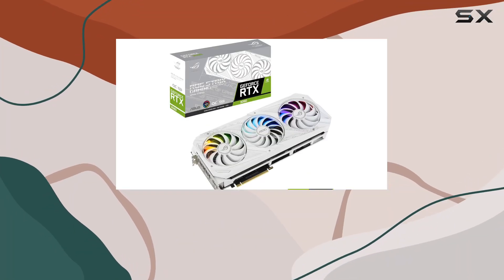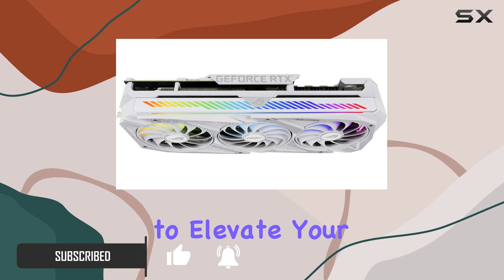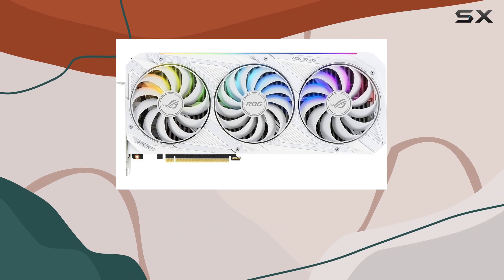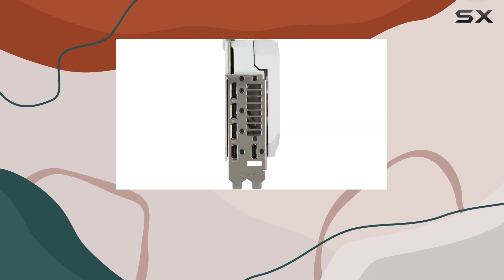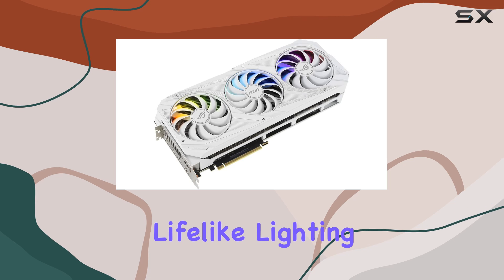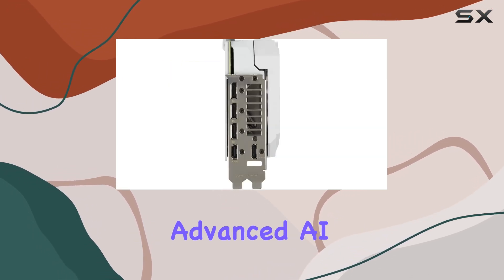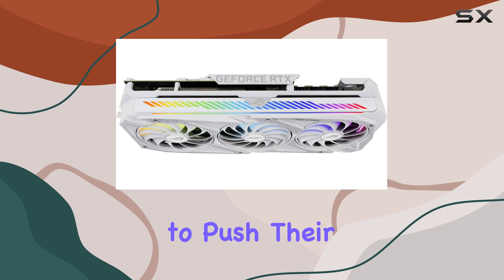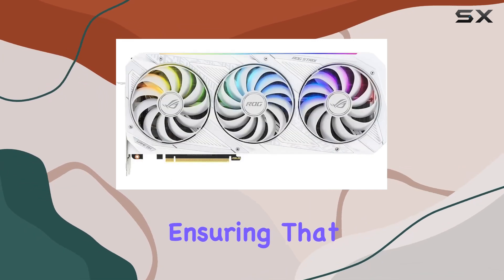ASUS ROG STRIX NVIDIA GeForce RTX 3080 White OC Edition: Unveiling the Ultimate Gaming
0:00 Intro
0:06 Review

Things that we mentioned in this video:
ASUS ROG STRIX NVIDIA : B08R14HX34